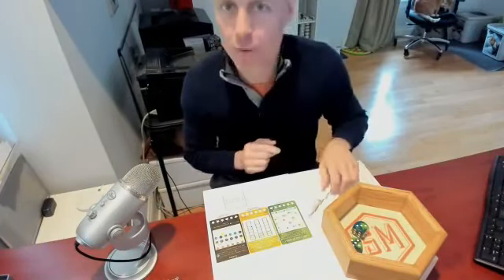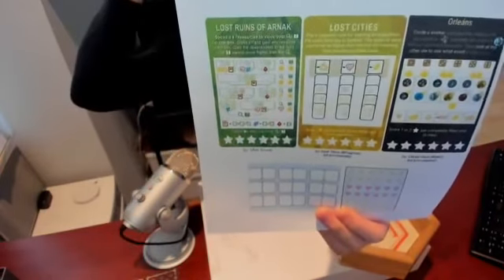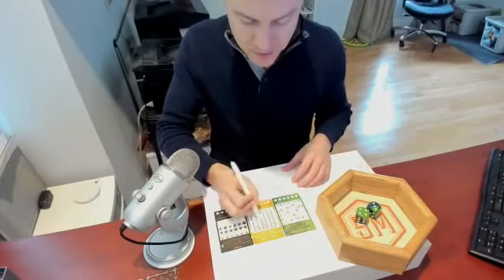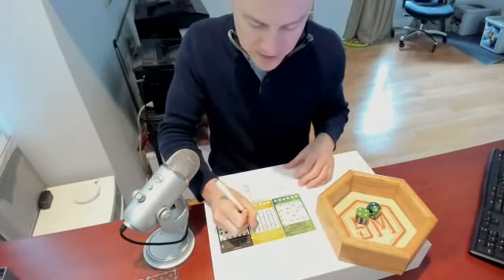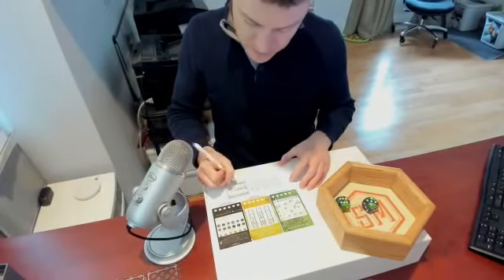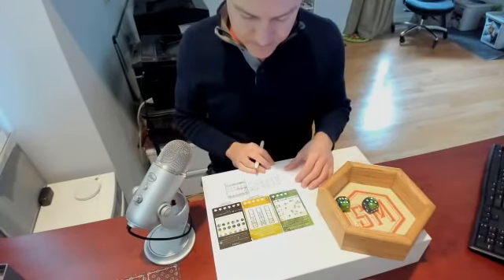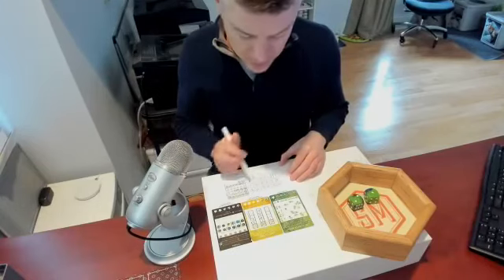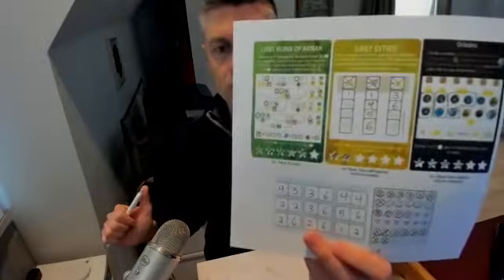Rolling Realms Liveplay February 2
Learn how each realm works and play a round of Rolling Realms against the designer, Jamey Stegmaier! Jamey finished with 11.8 stars this round. What's your score?